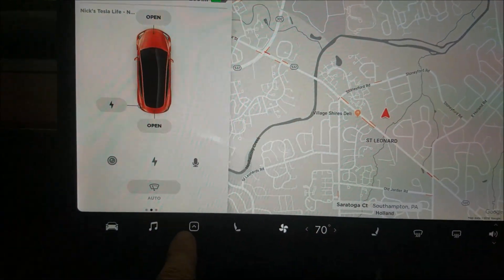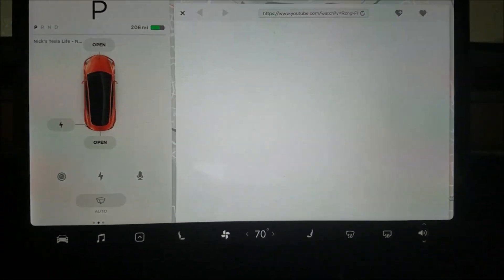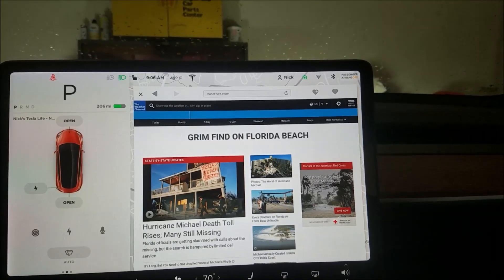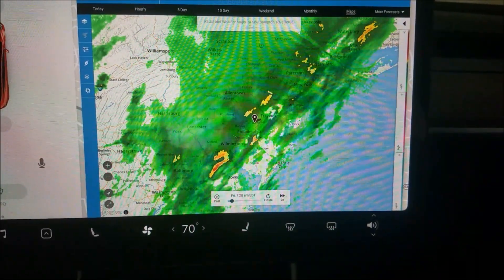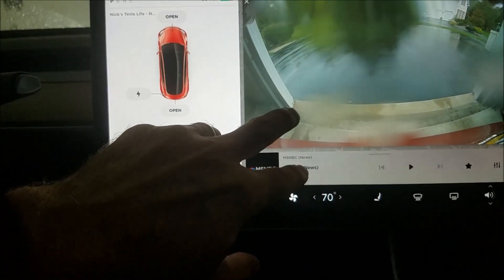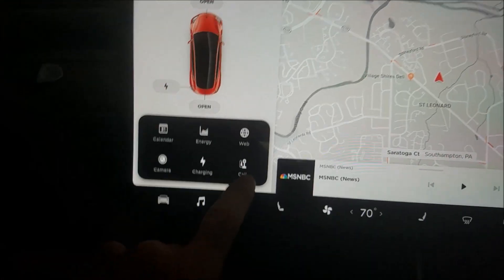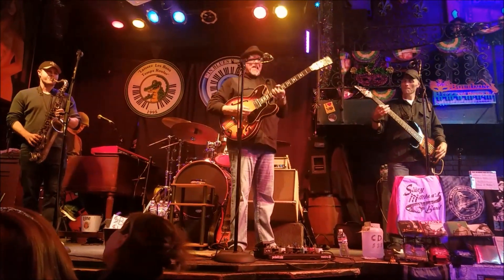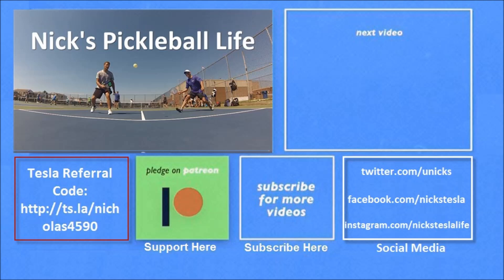Tesla Model 3 New V9 App Launcher and Apps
Day 220 - I demonstrate Tesla's new V9 app launcher and new apps. The Calendar, Web Browser, Energy, Phone, Camera, and Charging (some are not so new).

Current Software Version: v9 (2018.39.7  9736c9b)

Band: Stacy Mitchhart Band at the Bourbon Street Blues & Boogie Bar in Nashville.